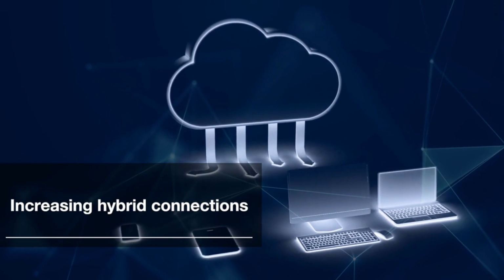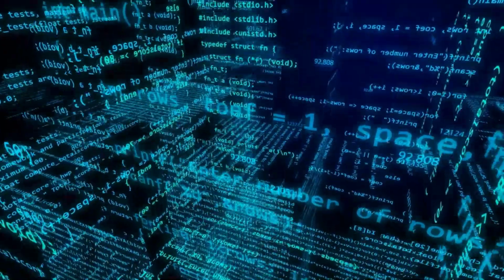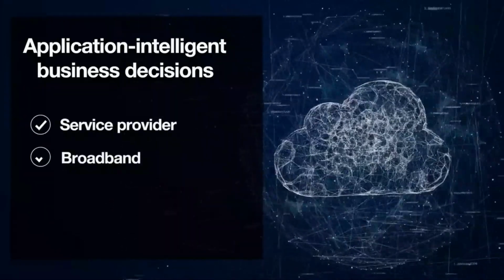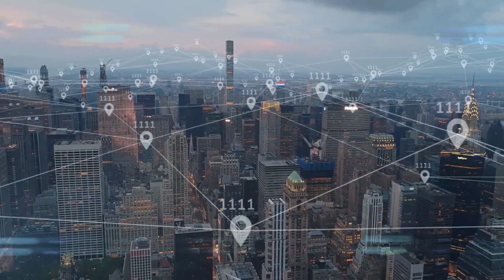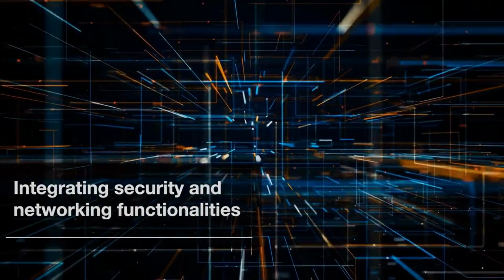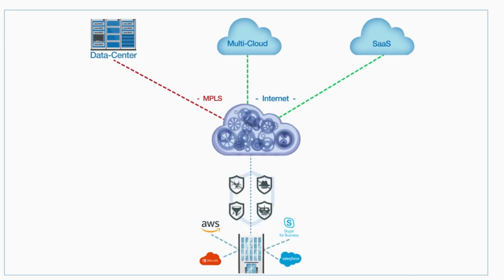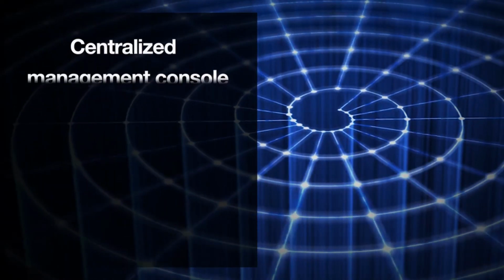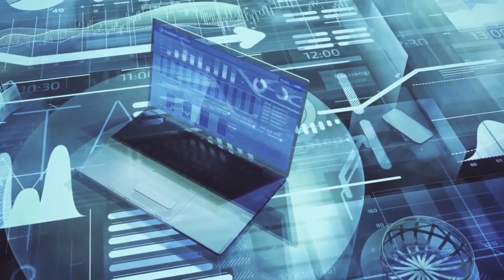What is SD-WAN ?